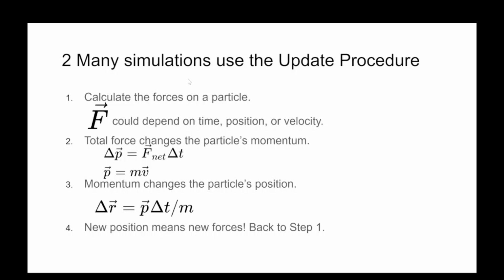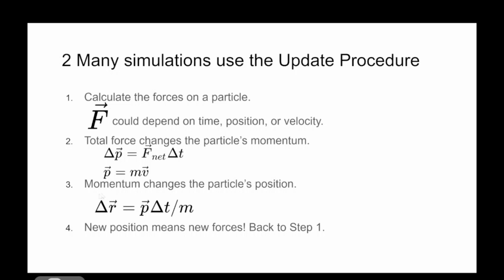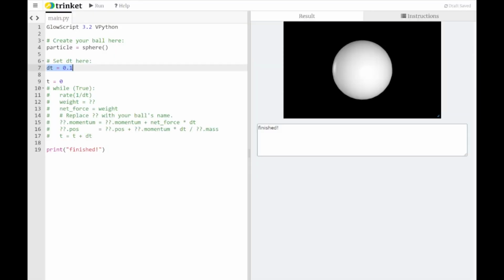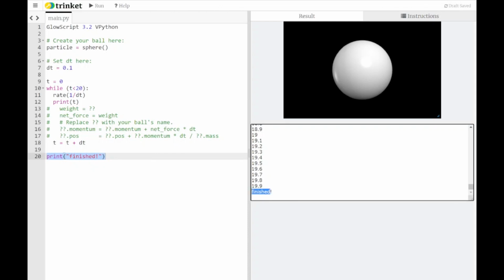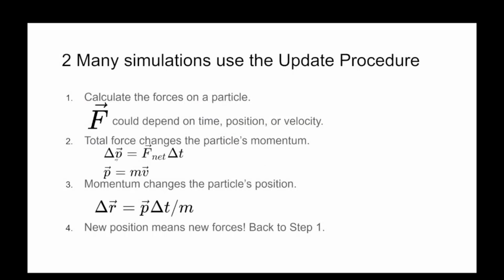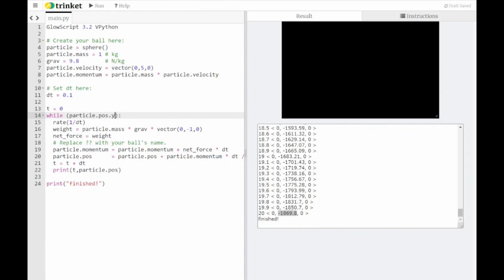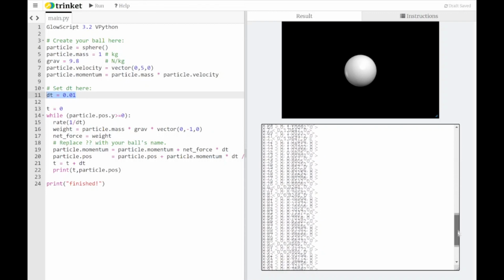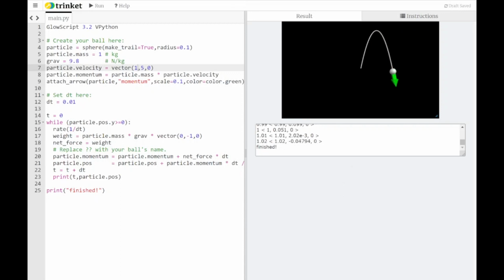Animating with the Update Procedure (VPython for Physics 1)